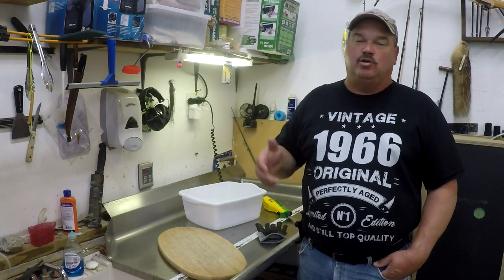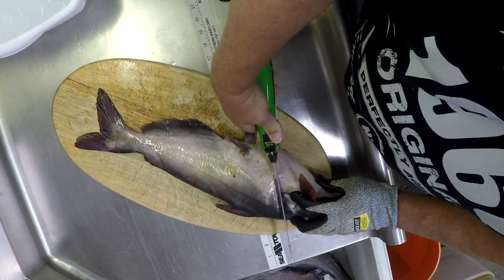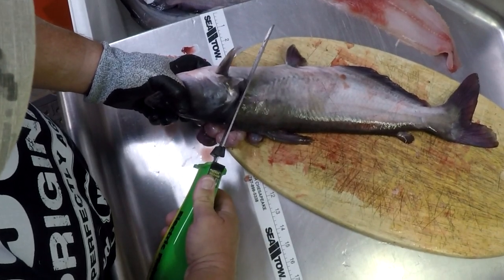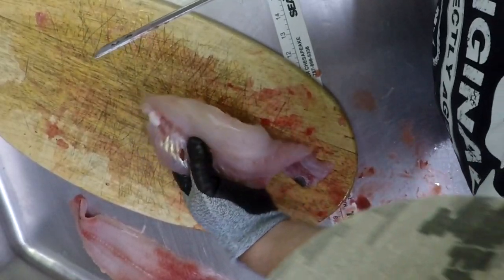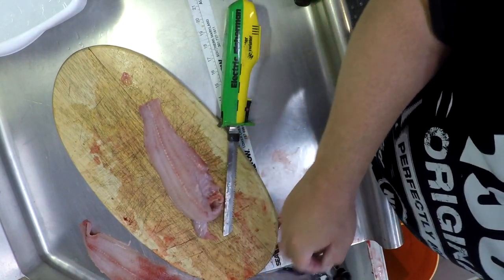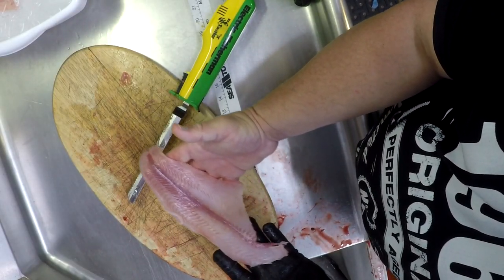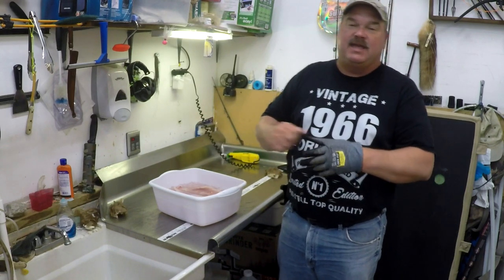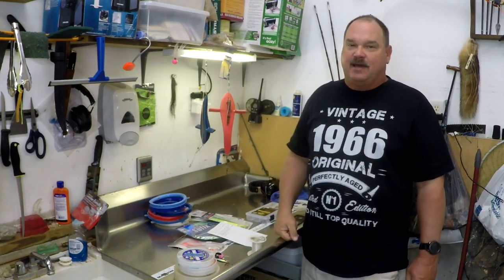How to Fillet Catfish FAST and EASY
How to fillet Catfish with an electric knife fast and easy using.  I've been doing this for about 35 years now and clean a lot of fish this way. Filleting catfish is pretty easy once you know how and cleaning fish with an electric knife makes it easy for the beginner.

Mr. Twister electric knife
Cutting glove
(Get extras!)

Want INSIDER PERKS? For as little as $1, you'll get exclusive (and FUN!) benefits not available here and help us grow the channel!

GOLD LEVEL
KEY LEVEL
*DAVID MERCHAN
*SHADOWSTORM
(CHARTER MEMBERS!)